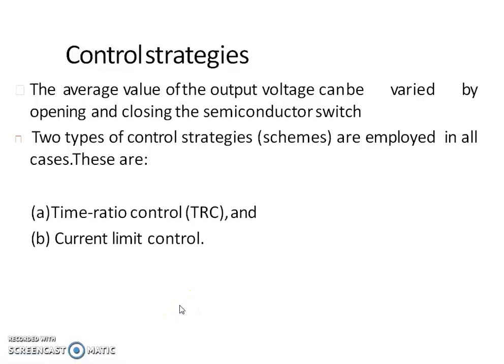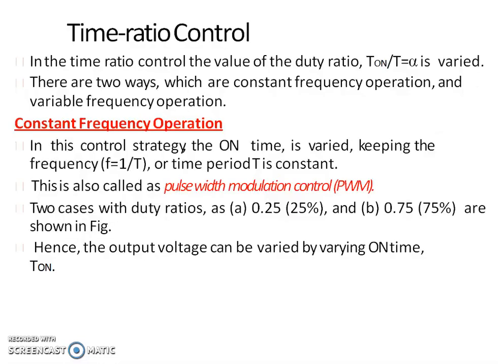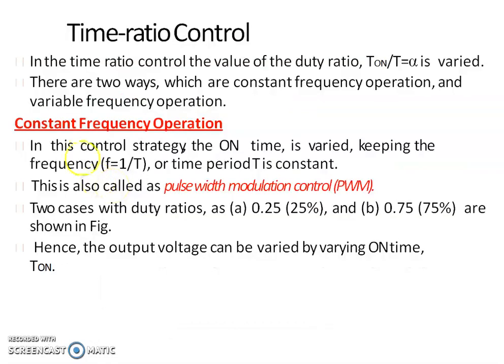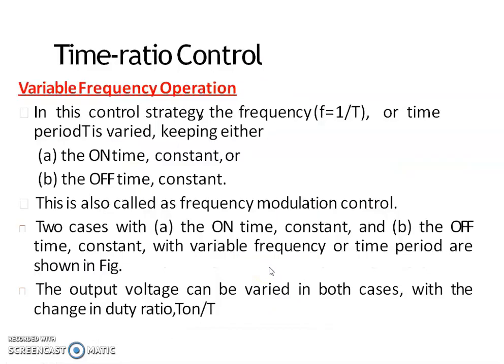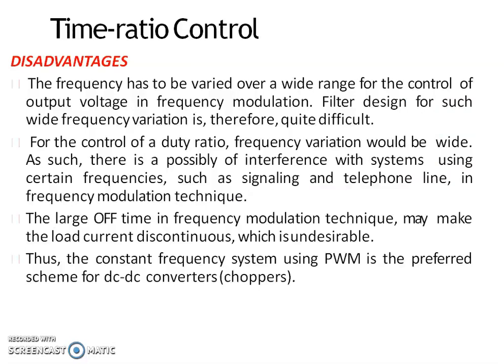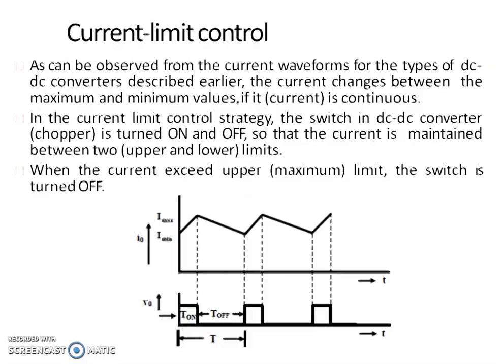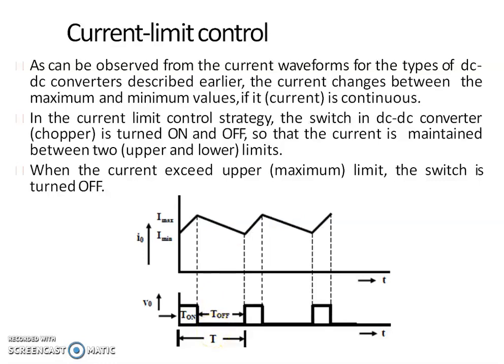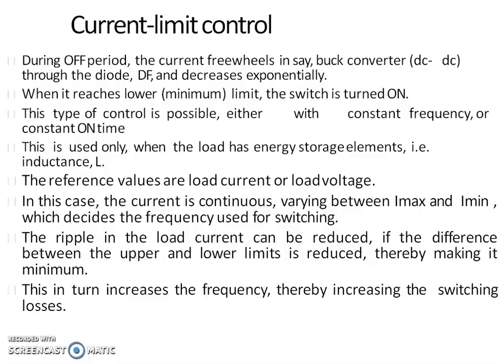M6 PE L4 CHOOPER CONTROL STRATAGIES